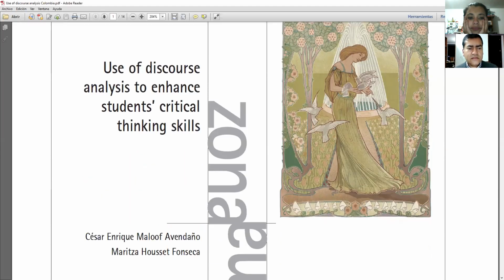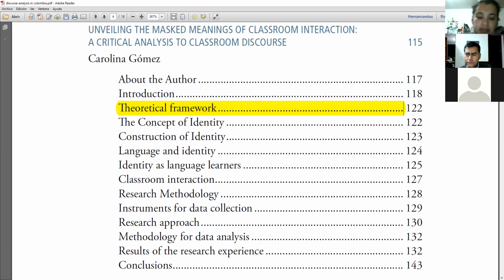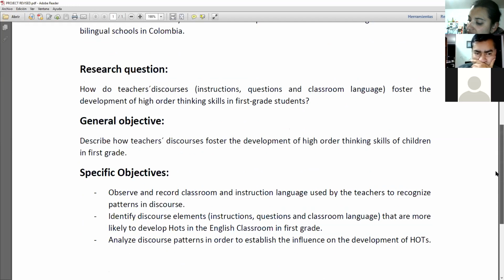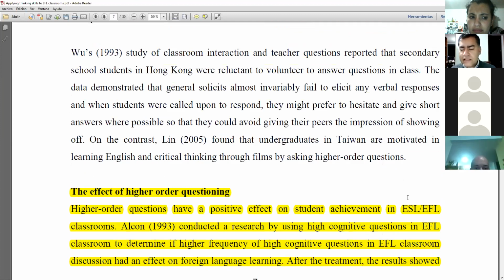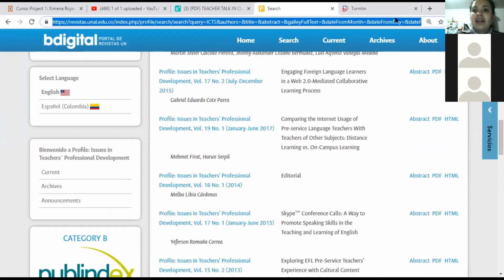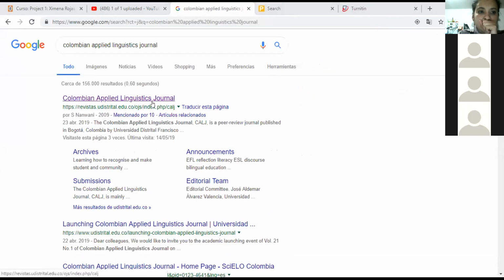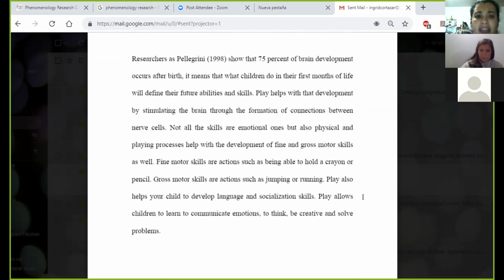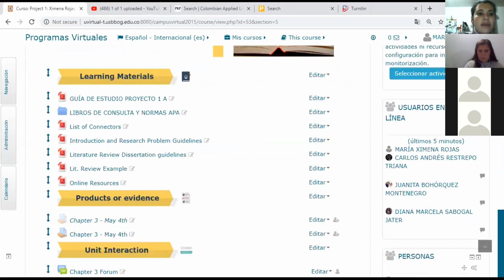VIDEO RECORDING FOURTH SESSION